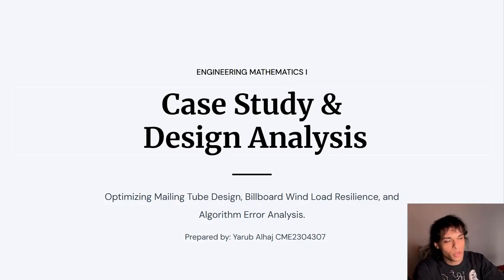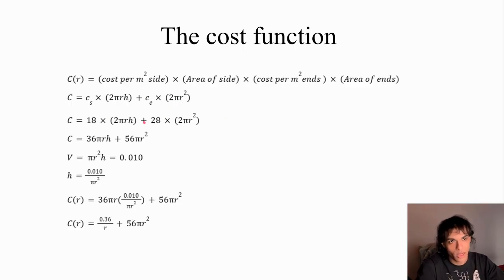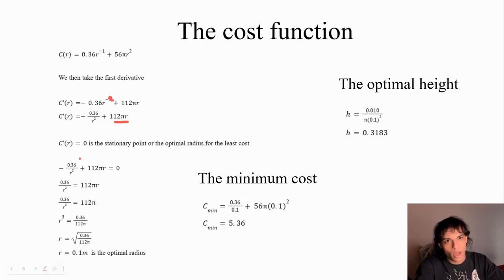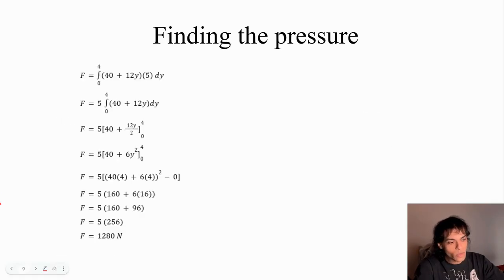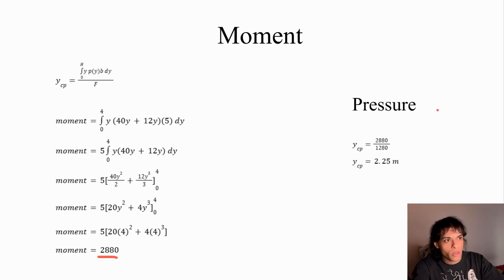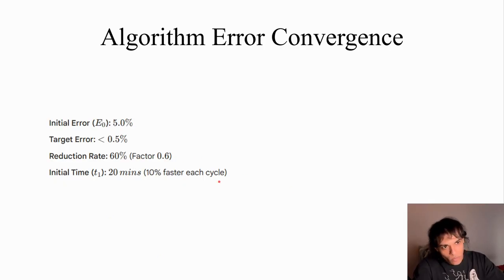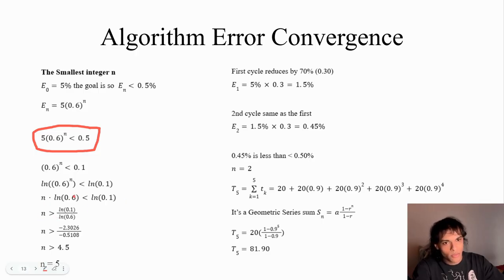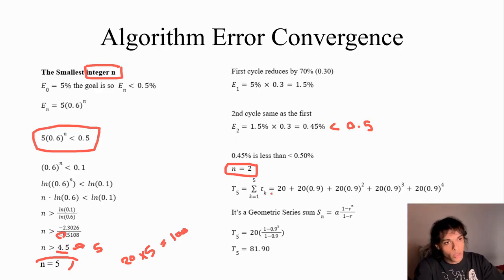Derivation, Integration, and Series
Cost-optimized mailing tube, Wind load on a billboard,  Iteration efficiency & series

F. Task
Task 1 — Cost-optimized mailing tube packaging A campus print shop needs a closed cylindrical mailing tube for A1 posters. The internal volume
is fixed at 𝑉 = 0.010m3
10 000 cm3. Since you have mastered the concept of Engineering
Mathematics I, you took the imitative to design this cylindrical mailing tube.
Material costs differ: curved sidewall costs 𝑐𝑠 = 𝑅𝑀 18/m2 ; end-caps cost 𝑐𝑒 = 𝑅𝑀 28/m2. You are required to write the cost of the cylindrical mailing tube as 𝐶𝑟, r is the radius of the cylindrical
mailing tube. Using the concept of differentiation such as 𝐶'𝑟 𝑎𝑛𝑑 𝐶′′𝑟 to find the stationary
point, r*. Show that this is the minimum. Then, you need to compute the optimal dimensions for the radius and height and the calculate the minimum cost 𝐶min for this cylindrical mailing tube.
Analyze when the end-caps cost rise to 𝑐𝑒 = 𝑅𝑀 35/m2
sidewall unchanged, explain how r*
shifts increase/decrease.

Task 2 - Wind load on a billboard
Behind the cylindrical mailing tube in Task 1, you have set up a rectangular billboard is mounted
vertically. Width 𝑏 = 5.0 m, height 𝐻 = 4.0 m. Idealize wind pressure as height-dependent is
given as:
𝑝𝑦 = 𝑝0 + 𝑘 𝑦, 0 ≤ 𝑦 ≤ 𝐻. H is the height measured from the bottom edge, and 𝑝0 = 40N/m2, 𝑘 = 12 N/m3
Evaluate the total force in N using:
𝐹 = ∫ 𝑝𝑦 𝑏𝐻0𝑑𝑦
Then, find the height of the resultant center of pressure, m, from the bottom edge using:
𝑦𝑐𝑝 =∫ 𝑦 𝑝𝑦 𝑏𝐻0𝑑𝑦/
∫ 𝑝𝑦 𝑏𝐻0𝑑𝑦
Explain whether 𝑦𝑐𝑝 is higher or lower, when 𝑝𝑦 = 𝑝0? Give a 2–3 sentence explanation.
Task 3 - Iteration efficiency & series
When optimizing the design of the cylindrical mailing tube in Task 1, you are trying to minimize
the errors for each optimization cycle. After each cycle of optimization, the design error is 60% of
the previous error. For instance, initial relative error 𝐸0 = 5.0%. After 𝑛 cycles: 𝐸𝑛 = 𝐸00.60^𝑛.
Find the smallest integer 𝑛, so that the design error, 𝐸𝑛 less than0.50%. Show the inequality and logarithm steps clearly.
To further improve the design, you introduced a boosting algorithm that reduces the error by 70% in the first two cycles and by 60% in each subsequent cycle, compute the new minimum 𝑛 to beat 0.50% error.
Each cycle takes 𝑡1 = 20minutes initially but becomes 10% quicker per cycle thereafter. If you stop at the 𝑛 cycles found in the first part without boosting, compute the total time 𝑇𝑛 =∑ 𝑡 𝑘 𝑛 𝑘=1
and its numerical value minutes.